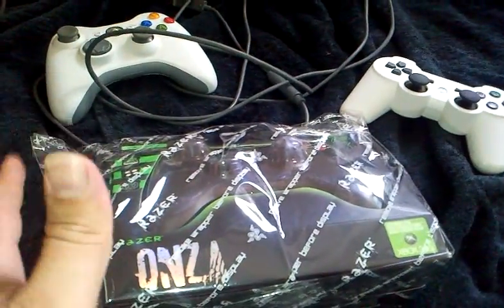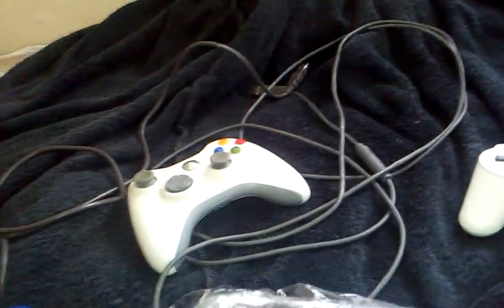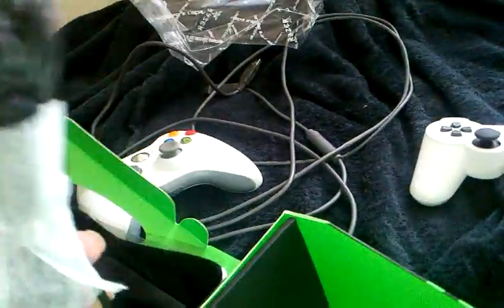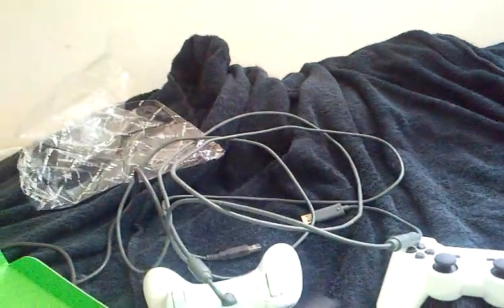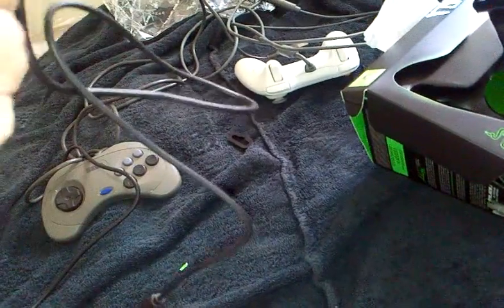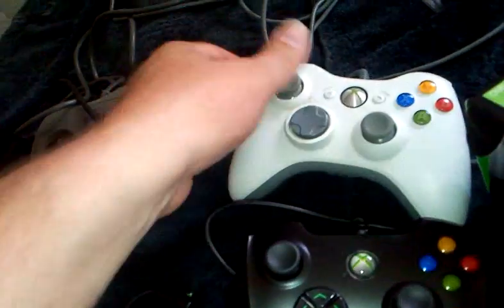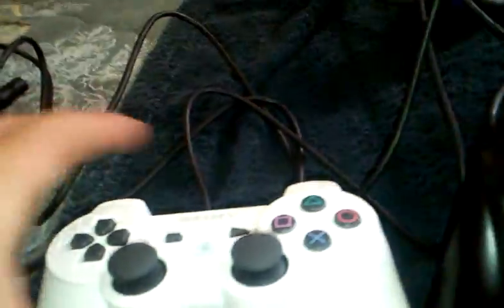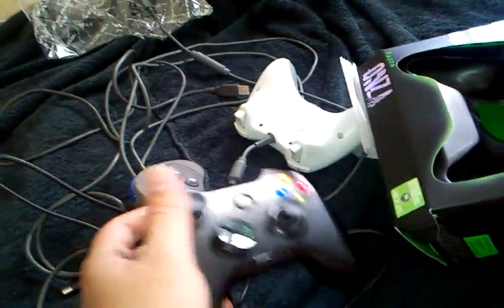OPENING BOX OF RAZER ONZA PART 1